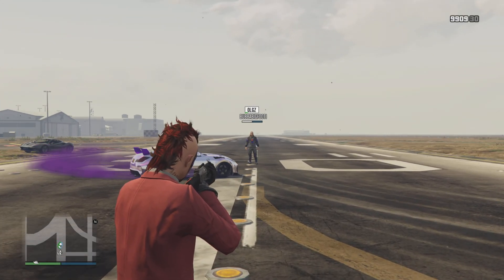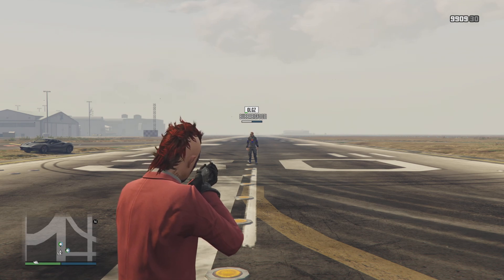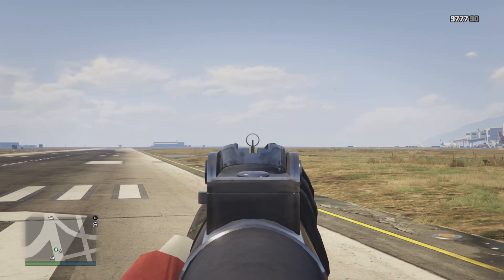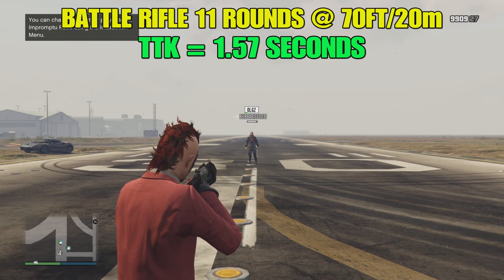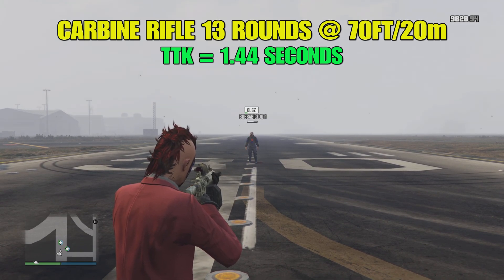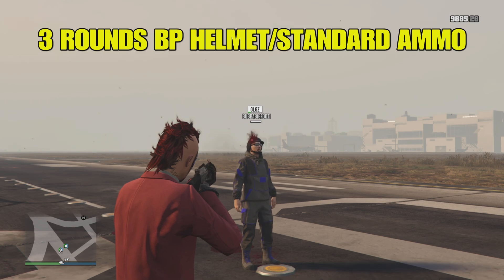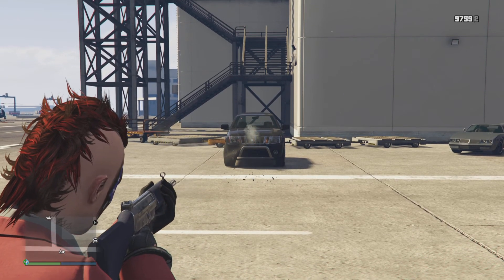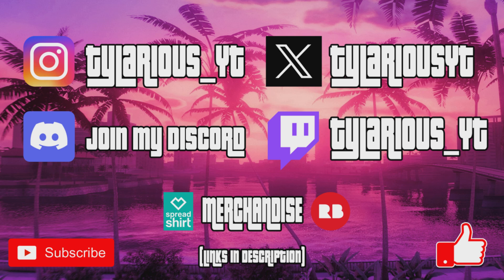GTA Online NEW BATTLE RIFLE REVIEW!